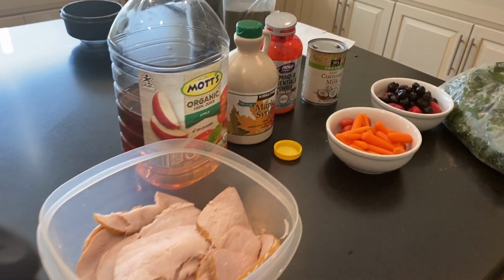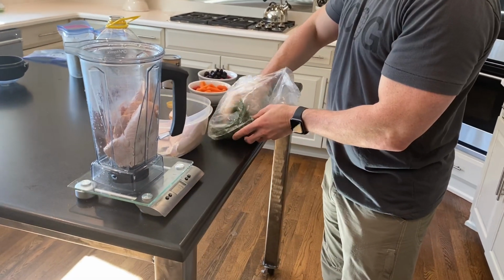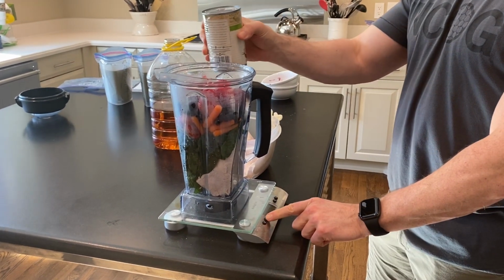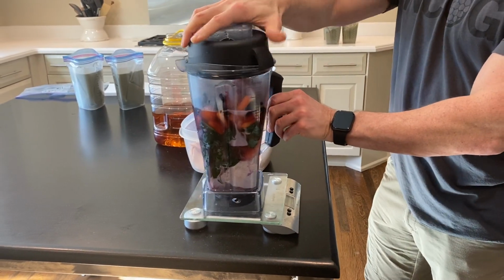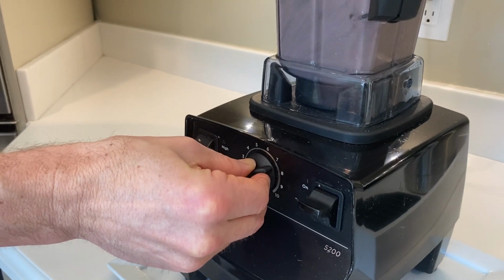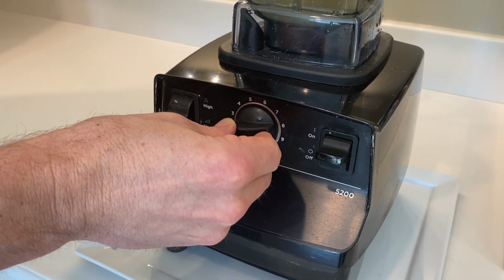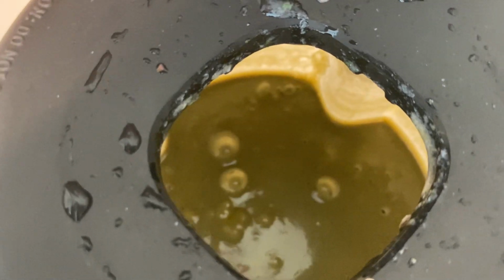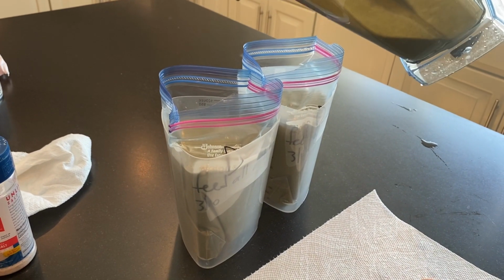How to Blenderize Food for a Child with a Feeding Tube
Originally published on March 20, 2020

This video contains detailed steps on how to blend whole foods to feed your child with a feeding tube.

Blending directions (all instructions for a Vitamix Classic Series):
The user interface has three controls.  On the left, is the toggle which switches you from variable speed to high speed.  In the middle is the variable speed control which controls the blade from low speed to high speed.  The toggle switch on the right turns the machine on and off.  Always make sure you start in the OFF position on the right, and VARIABLE position on the left, with the middle control on “1” or the lowest speed.

Once your solid and liquid ingredients are in the pitcher and with your hand pressing down on the lid of the blender, start by turning the blender on and the slowly turning the middle dial, making sure that the food in the blender is moving well, for at least 60-90 seconds.  If you notice that the food toward the top is not moving, you may need to use the tamper, which is like a rod that you insert through the blender lid which pushes the top food toward the bottom of the pitcher.

When you slowly turn the dial and there should be lots of movement in the pitcher from the bottom to the top.

Once you turn the variable dial all the way up, move to the left toggle, and flip the switch from VARIABLE to HIGH.  You will want to set a timer (on your watch, your stove or just use a kitchen timer) for two minutes.
At this stage you want to make sure that you can still see movement of the mix through the entire pitcher.  If you don’t, likely there is not enough liquid in the pitcher, so switch the left toggle back to variable, turn the middle dial back down to 1 and turn the blender off.  Then add 1-2 cups more of liquid and go through the sequence again.
While you are going through the two minute sequence on high, you want to remove the clear portion of the lid and check to make sure you have a funnel.  The funnel indicates that the blend is going well and that all food is being processed through the blades.  If you do not see the funnel, again, turn the blender down, add more liquid and then blend back up.
Waiting the full two minutes to get through the blending phase is critical for liquidfying the food.  If this portion of the blend is cut short, you could end up with chunks that can clog a feeding tube.  I also don’t recommend straining the food- not only is this a huge mess, but it can strip the fiber and pulp out of the food.
Once the two minute high speed portion is over, you want to flip the left toggle from HIGH to Variable, and turn the middle dial slowly back down to 1. Then you want to flip the on/off toggle to the off position, and then flick it on and off slowly several times- if you remove the clear part of the lid, you can see that each time you turn the machine on and off slowly, you are pushing excess air in the blend to the surface- this avoids having too much air incorporated into the blend.
When the blend is complete it should be the consistency of a thin puree soup or gravy.
Links or products mentioned in the video:
Food scale: (note that the “tare” button zeros out the scale):
More feeding tube and blended food information and support:
Category
People & Blogs